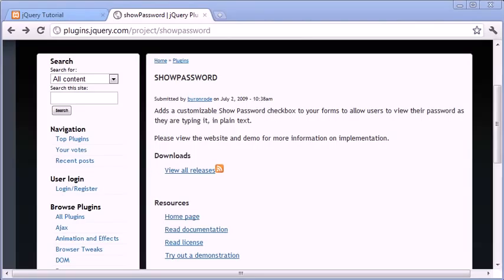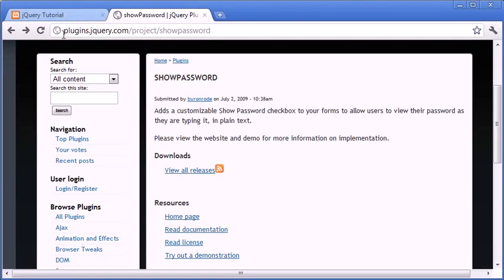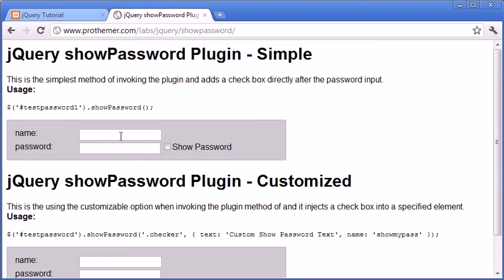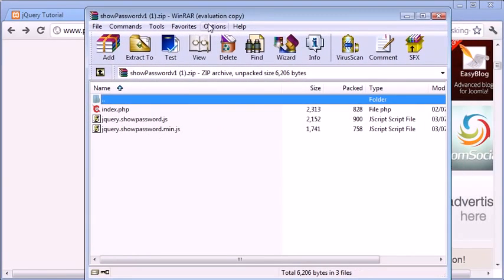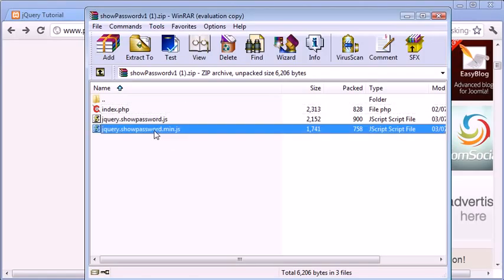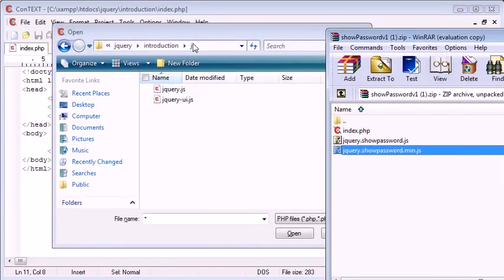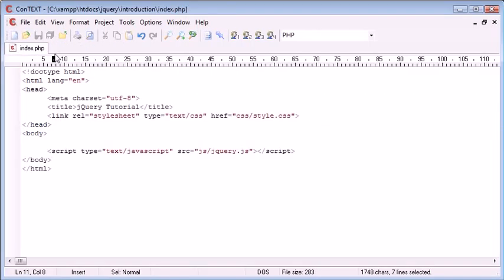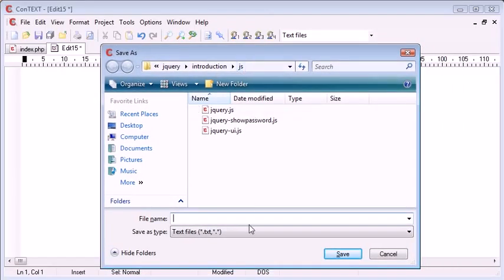jQuery Tutorial 116 Show password plugin